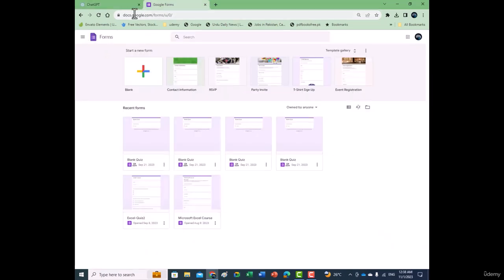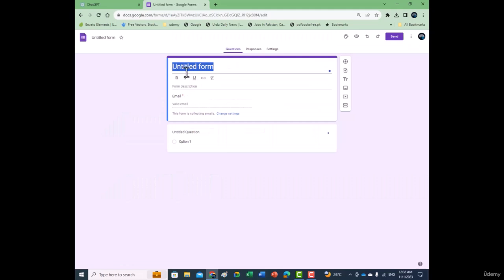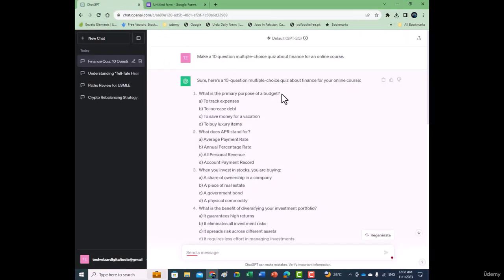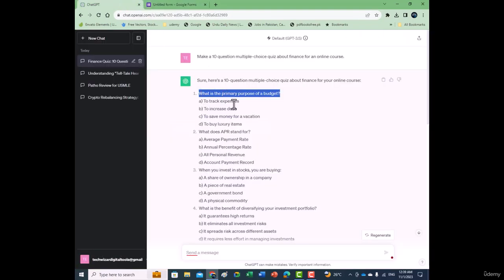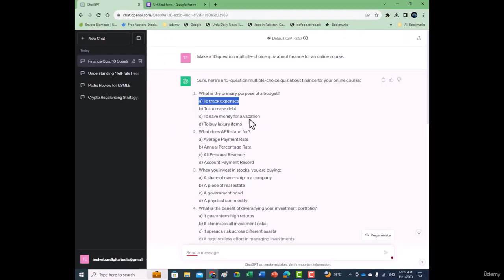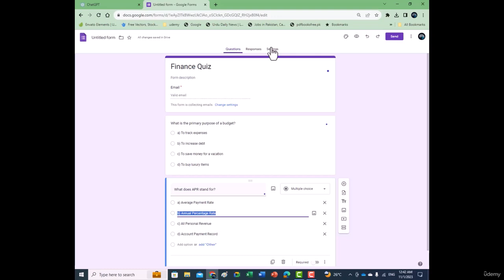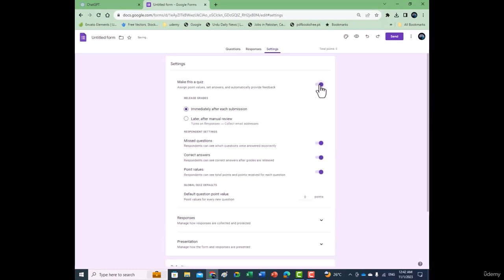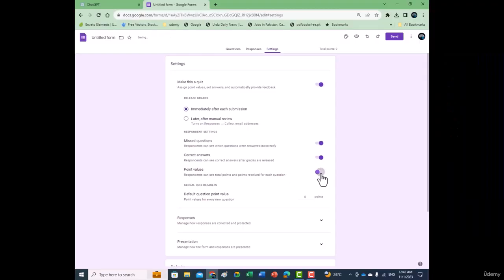Designing a Quiz | Mastering AI & ChatGPT | Lecture 31/41